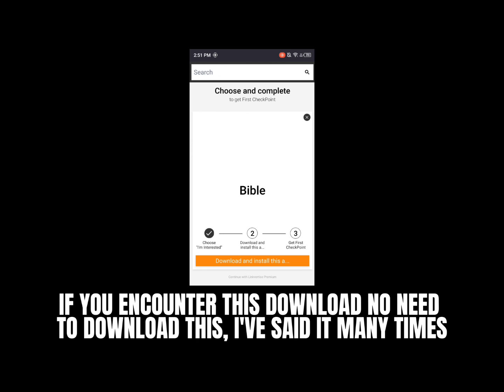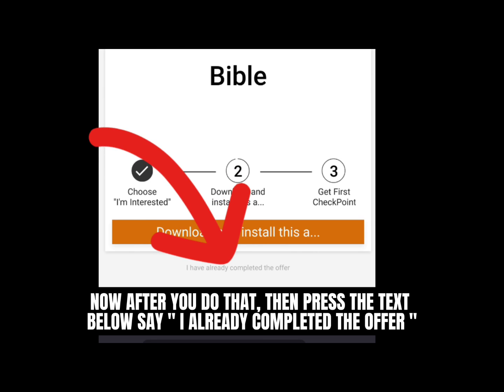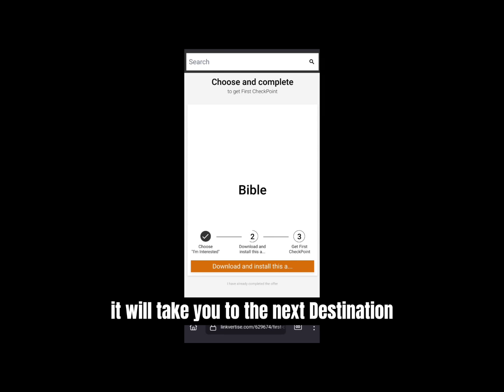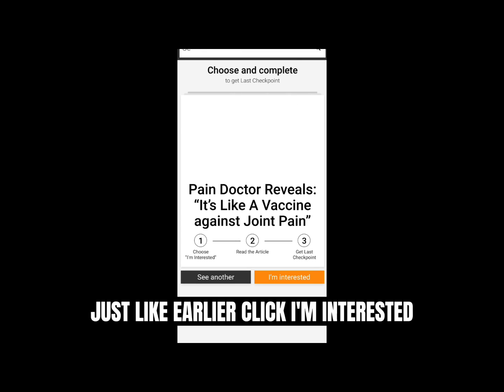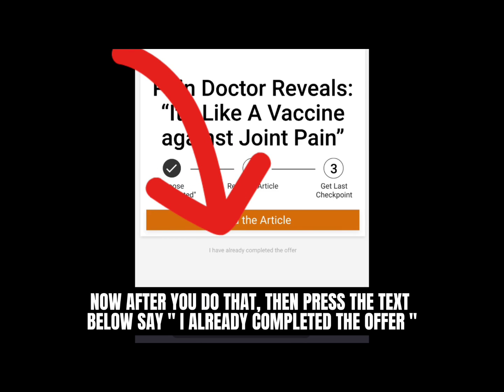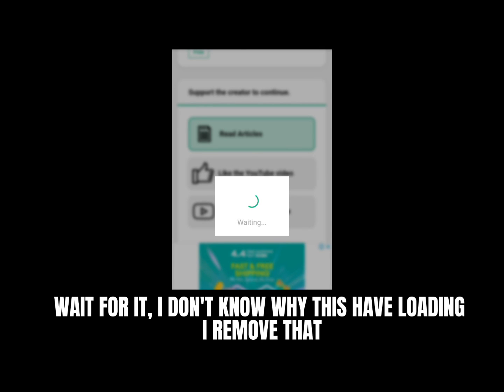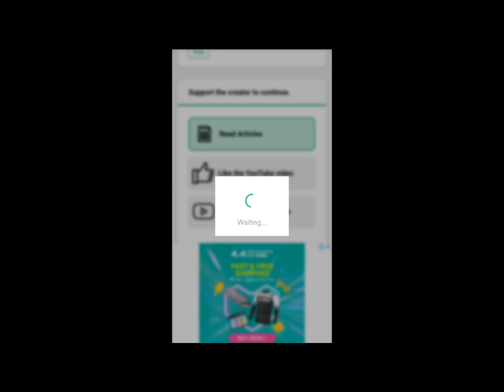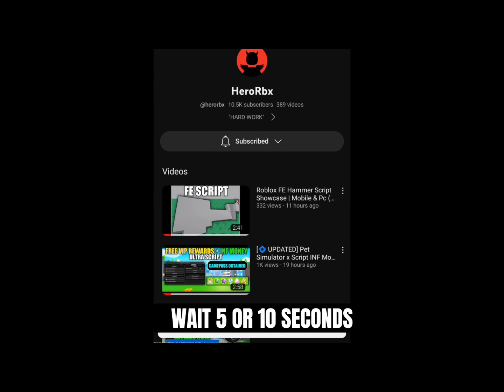*FE* Free Gamepass / Tools Giver Showcase | Mobile & Pc (Pastebin)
0:00  Showcase Script
1:25 How to Get Script in my link (Tutorial)